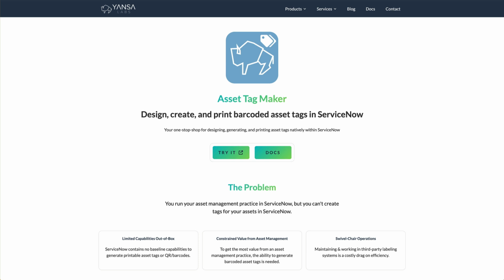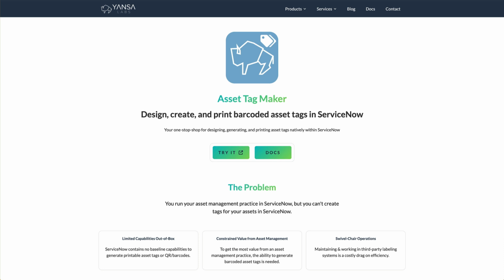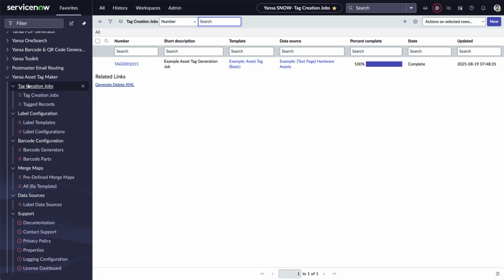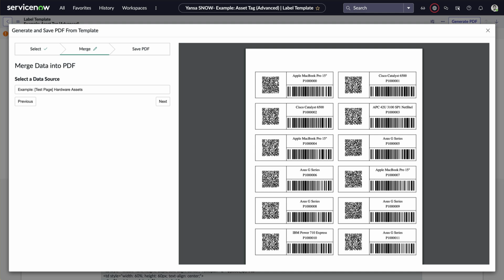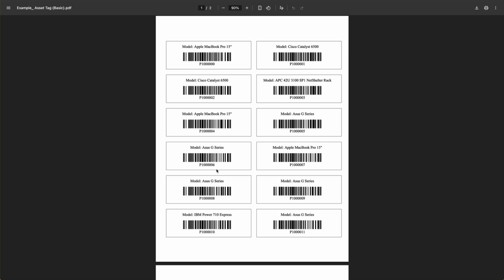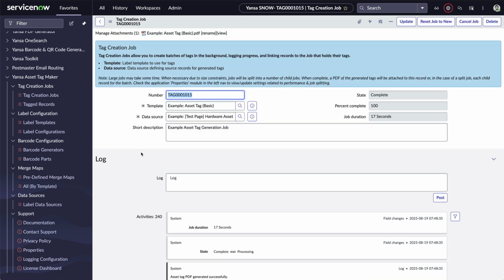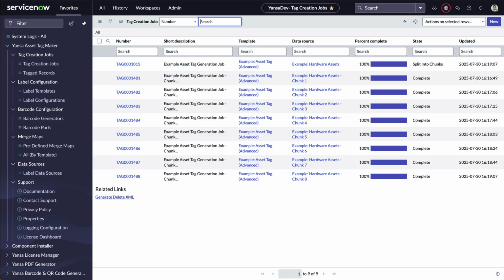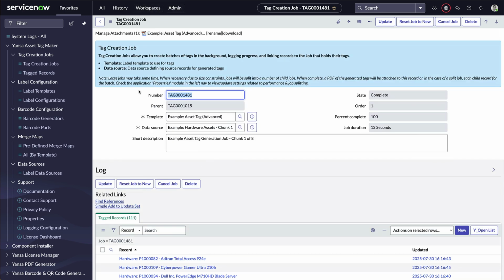Yansa Asset Tag Maker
Design, create, and print barcoded asset tags in ServiceNow!